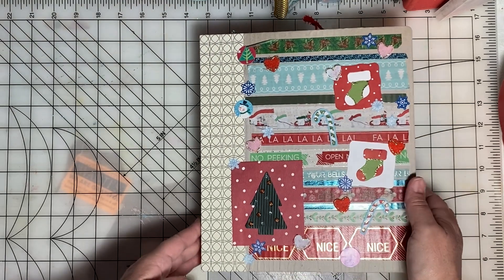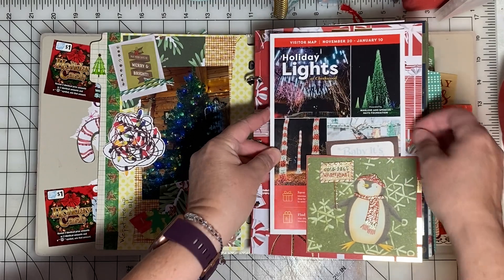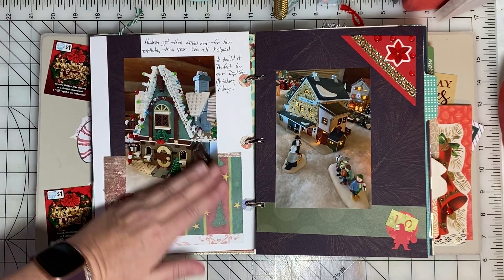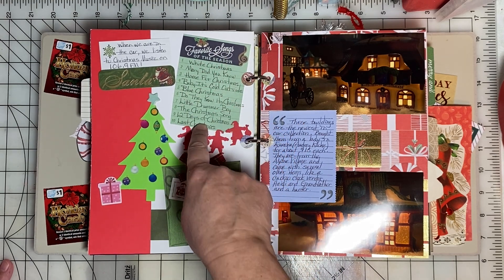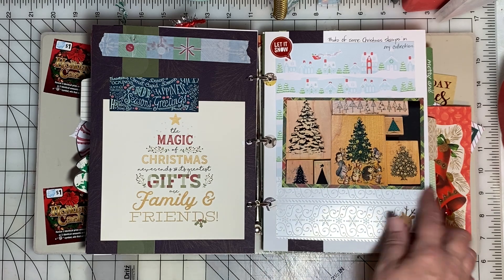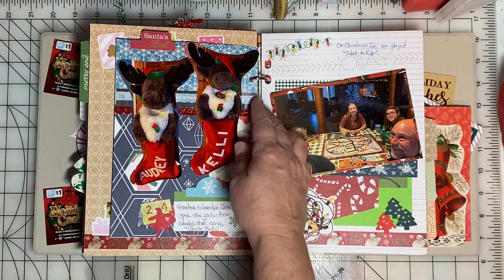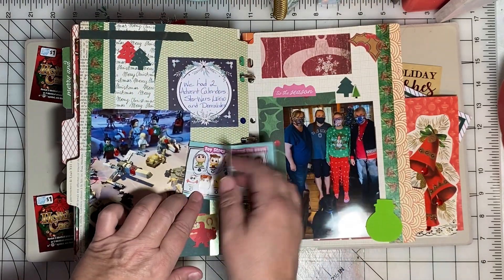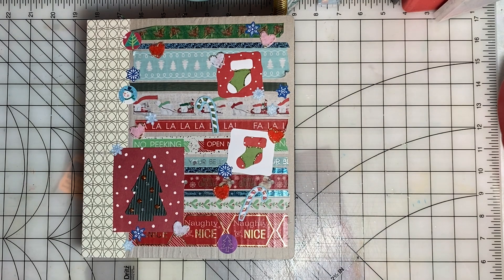December Daily Album Ideas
This was my fourth year doing a December Daily album. Rather than December Daily, some might call this album “Document December” or “Journal Your Christmas.” During the month, I took photos of our decorations and activities to fill the album. I also collected some holiday related items like cards, gift tags, wrapping paper, lottery scratch off tickets and old elementary school Christmas decorations.

There are some nice kits you can purchase to help you create an album, but I used my stash to create mine.